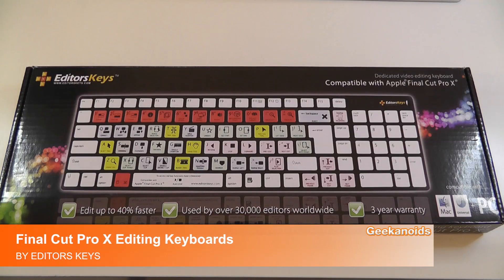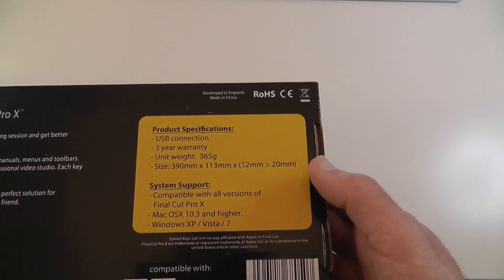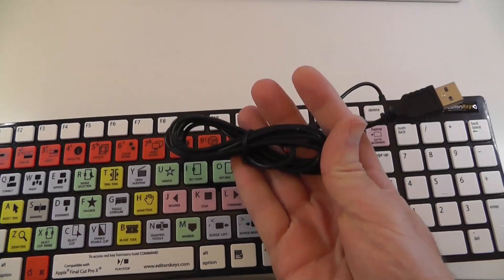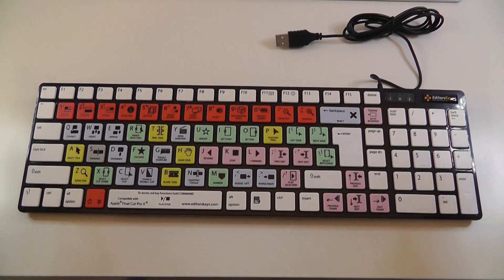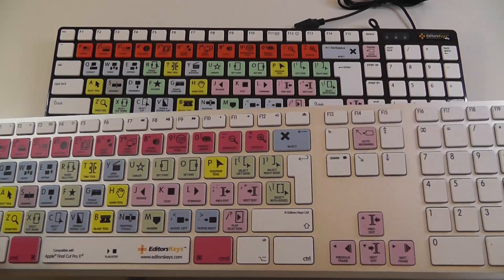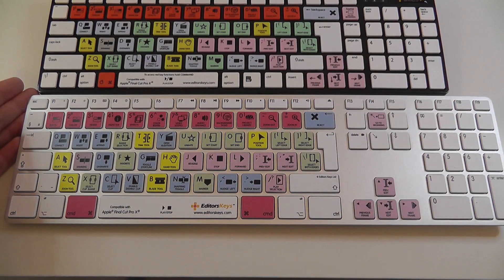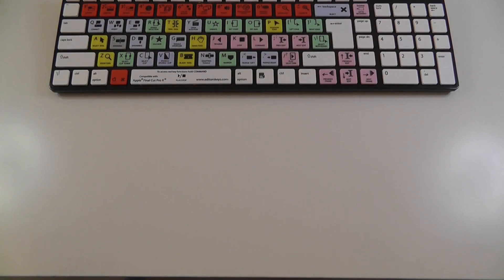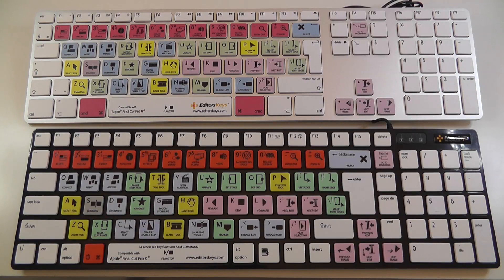Final Cut Pro X Editing Keyboard Review - Editors Keys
Final Cut Pro X Editing Keyboard Review from Editors Keys ... making your job easier & faster.